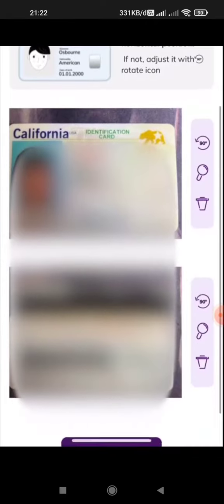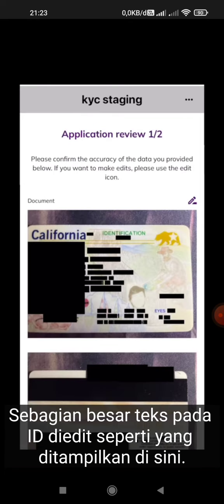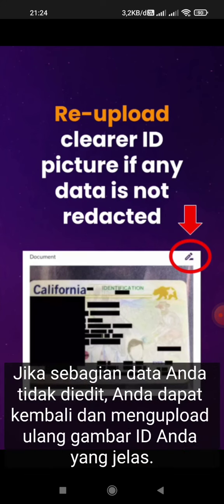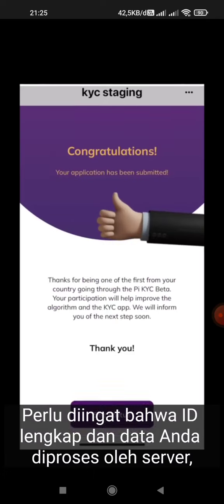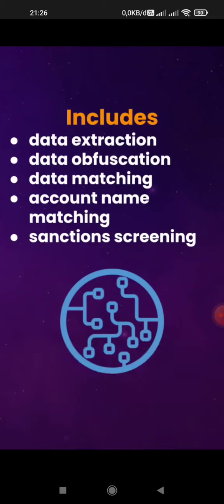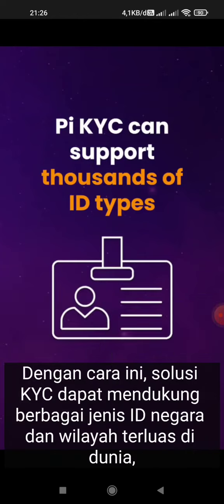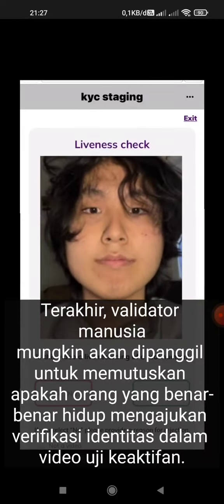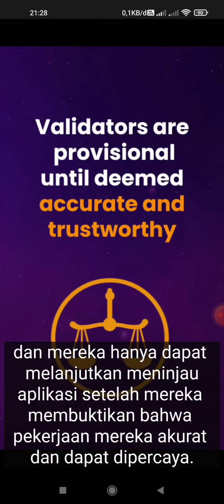Preview KYC Teks Indonesia